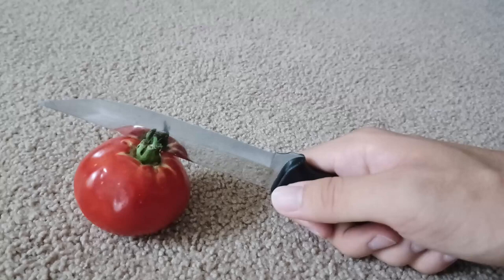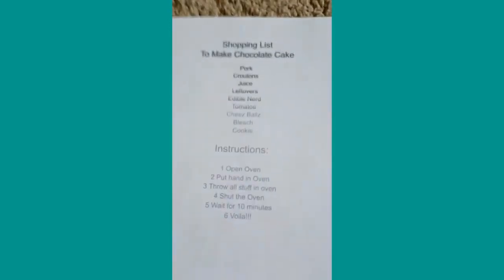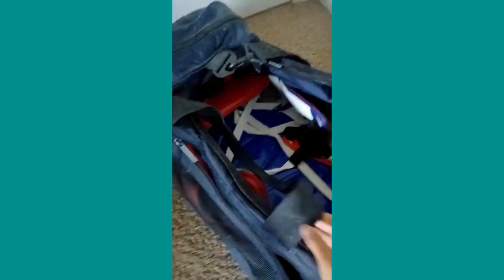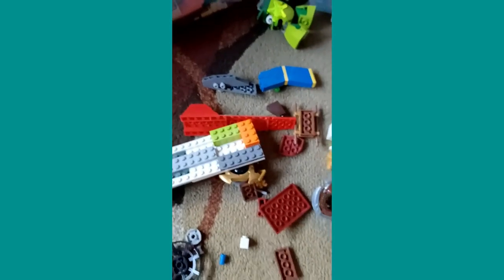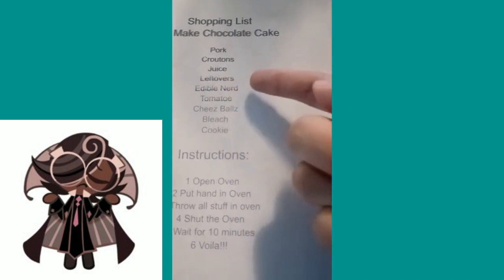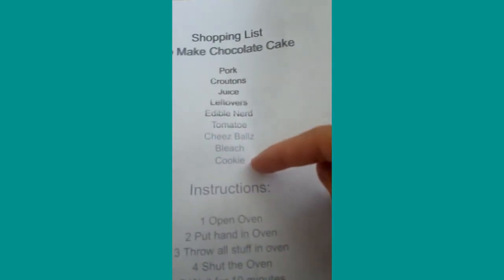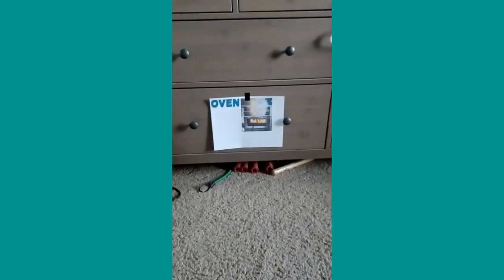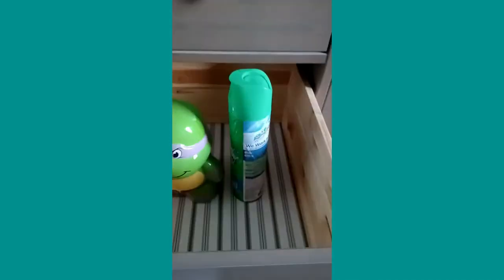Cooking with cherrow [reupload]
The video is back